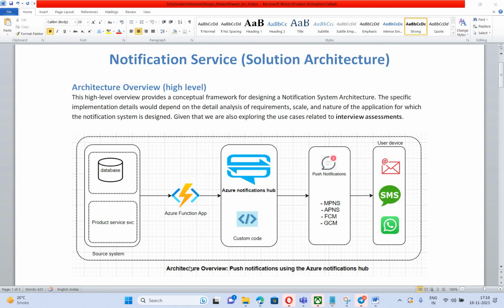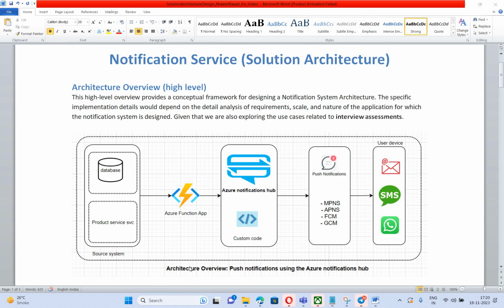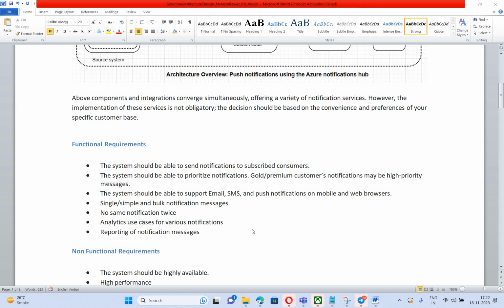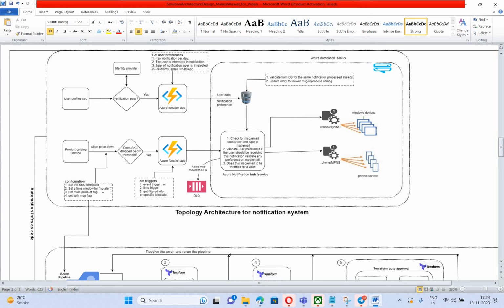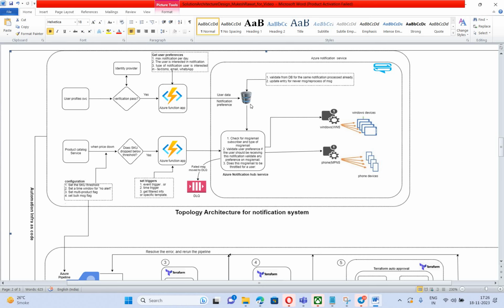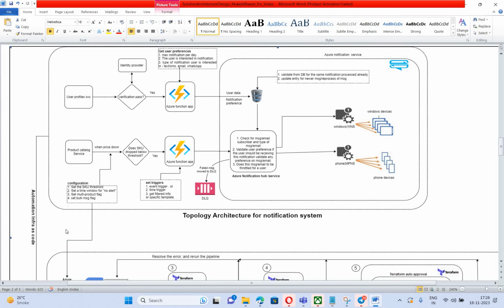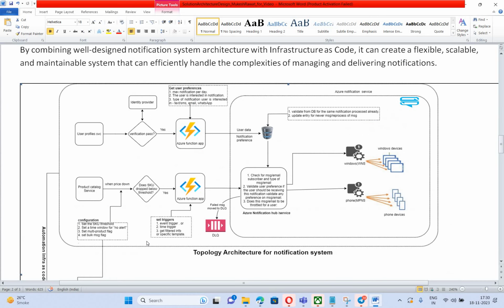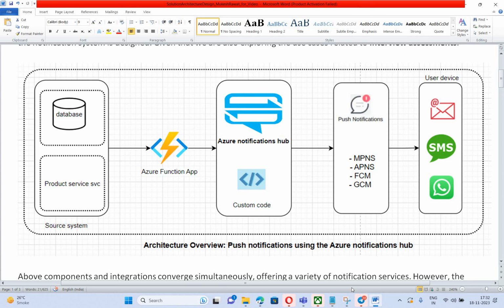Notification system solution Architecture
How to provide a solution Architecture for the Notification system?